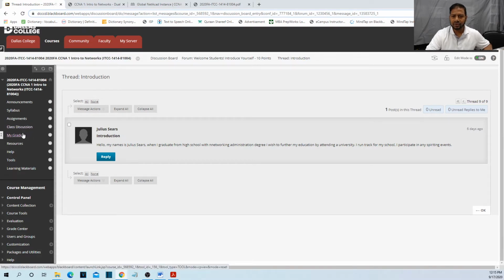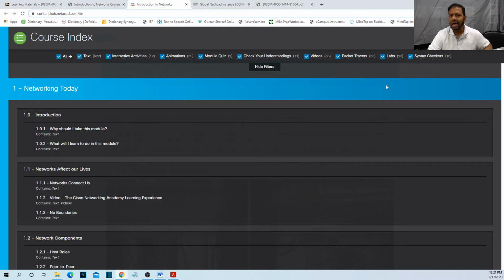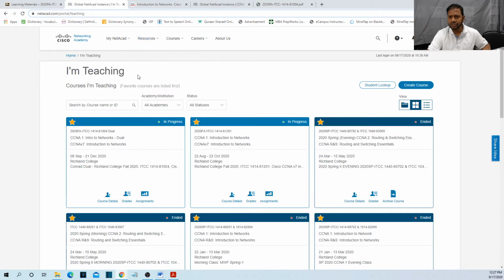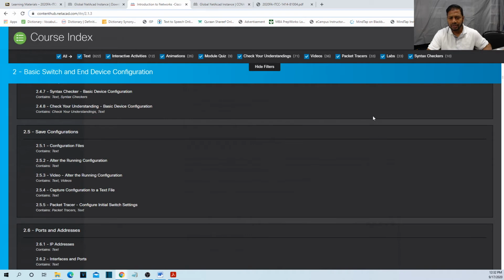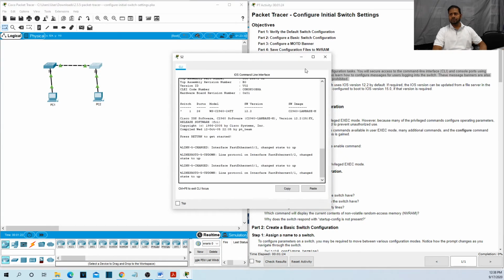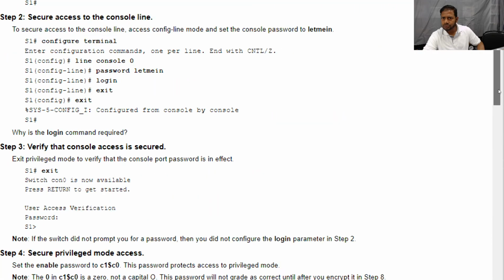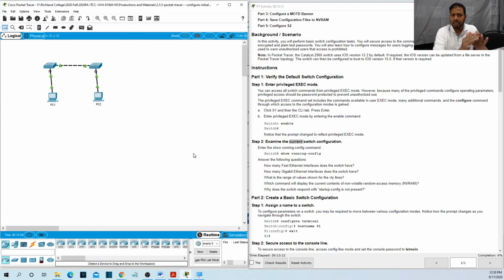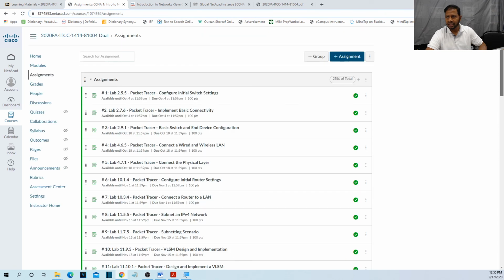CCNA-1 V7 Introduction to NetAcad- How to do Assignments Labs - Professor Munshi Shams - Fall 2020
This video is for my students of CCNA1 of Fall 2020, course ID ITCC-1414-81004. Learn how to study, do labs and take exams in NetAcad.